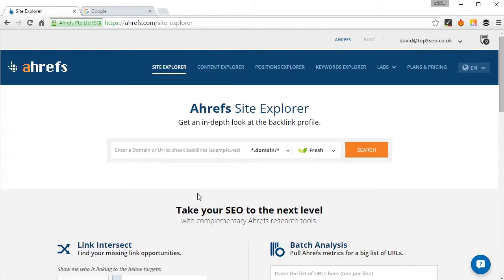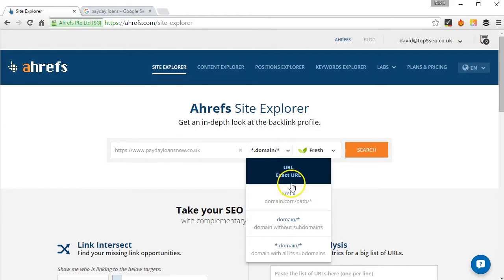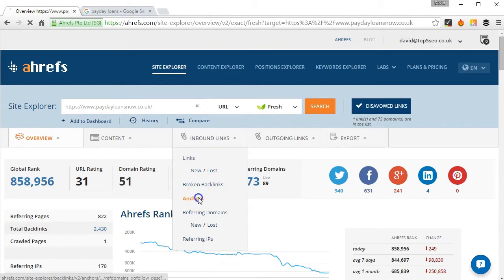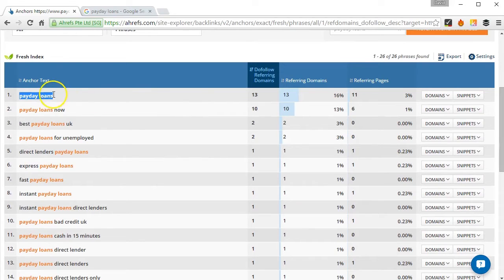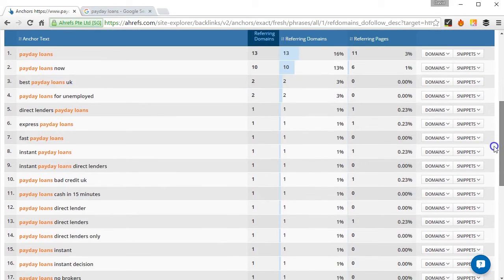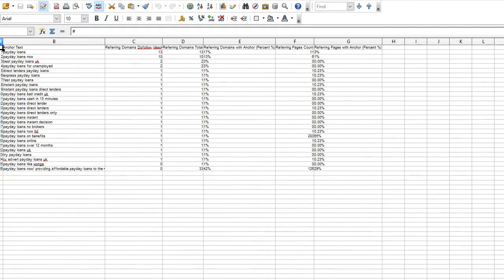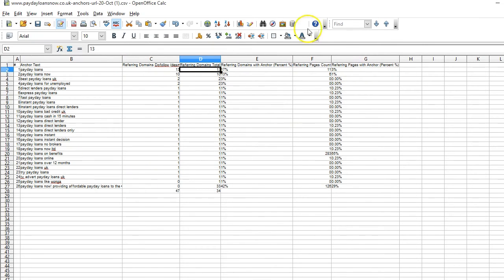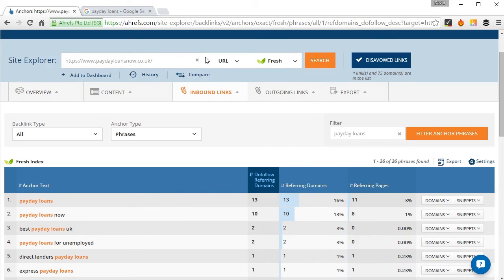How To Perform The Anchor Text Analysis [AMS-06 by David McSweeney]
In this video David McSweeney will show you the process he used to analyse the anchor texts of 255 domains in his recent study of keywords usage in anchor text

So what are the steps you need to take?

1) Submit the URL you are interested in for analysis to Ahrefs Site Explorer tool using 'exact URL' mode;

2) study the data in the Overview tab: URL Rating, Domain Rating, the number of Referring Domains;

3) go to Inbound Links - Anchors tab to get the list of all the anchor texts from all the inbound links pointing to this particular page;

4) you may filter results by a particular keyword using the corresponding filtering option; this will help you check the number of exact match anchors and phrase match anchors separately.

From here you can collected the number of Dofollow referring domains for the exact match keyword and also the number of Nofollow referring domains.

For your convenience, results may be easily exported to CSV, so that you could easily calculate the total number of phrase match anchors (Nofollow and Dofollow).

That's it! Now you know the fast and easy way to perform the anchor text analysis.